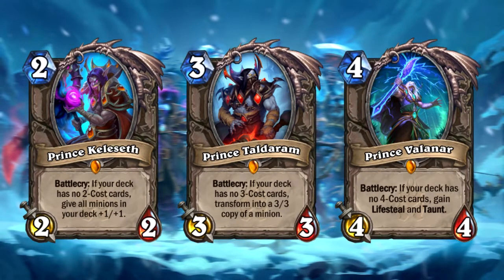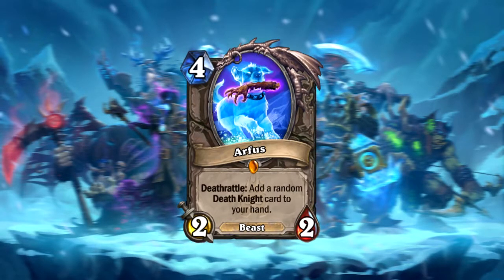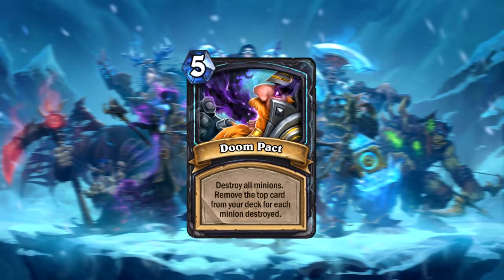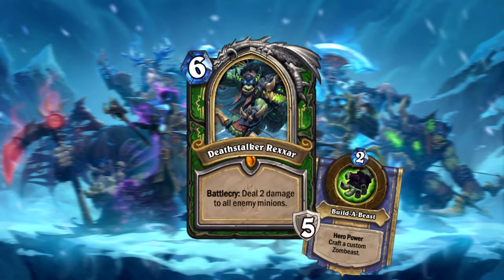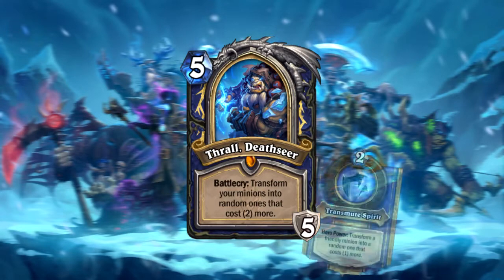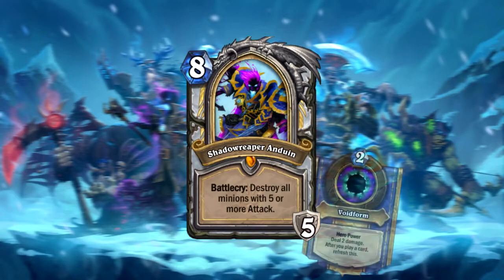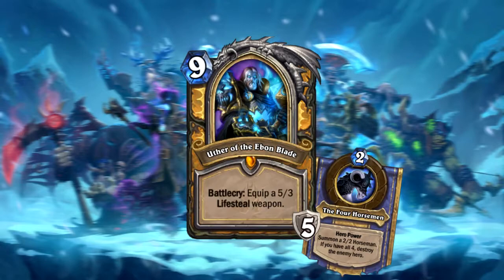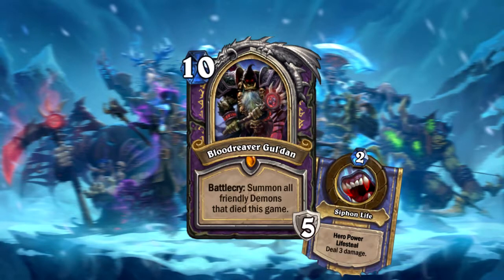[Hearthstone] Knights of the Frozen Throne - Set Preview! Death Knights, Lifesteal, and More!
Wrap up warm, because frost has enveloped the land of Azeroth: The Lich King has arrived in HearthStone with the Knights of the Frozen Throne expansion! We'll be going over all the key changes and the new mechanics, as well as taking a more in-depth look at the all-new Death Knight Hero Cards and the Death Knight Spells.

Hearthstone is a free-to-play game made by Blizzard Entertainment. or through the Battle.net launcher if you have that already on your PC. Hearthstone is also available on mobile and tablet devices.